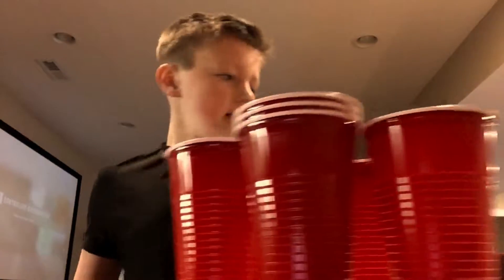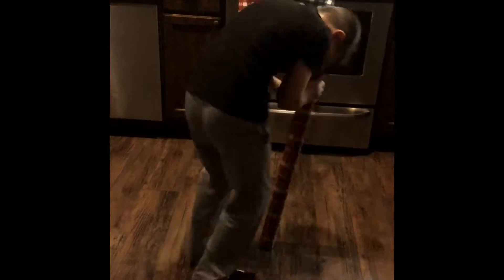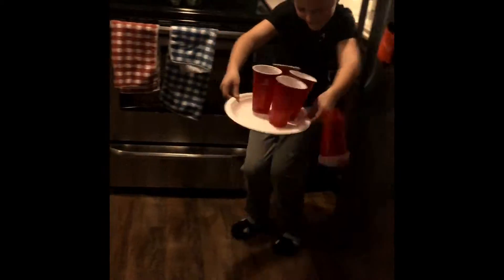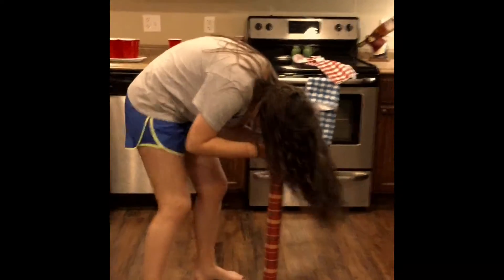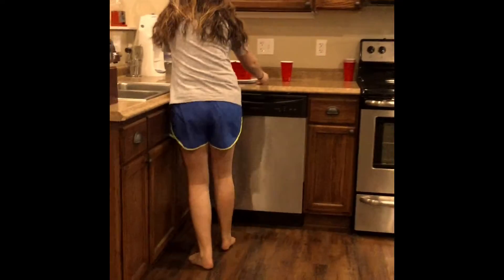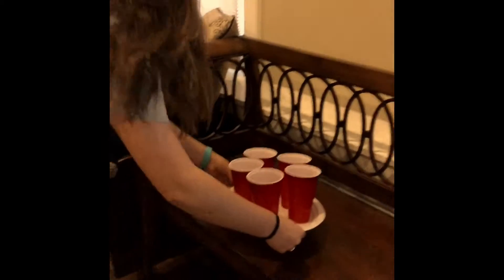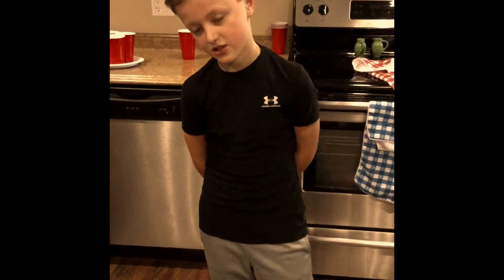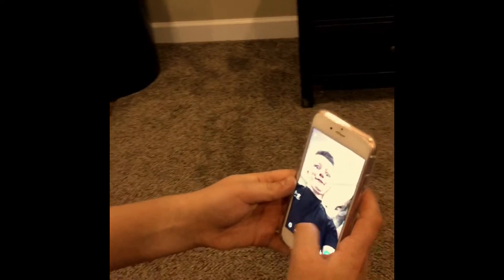Dizzy waiter challenge with my sister